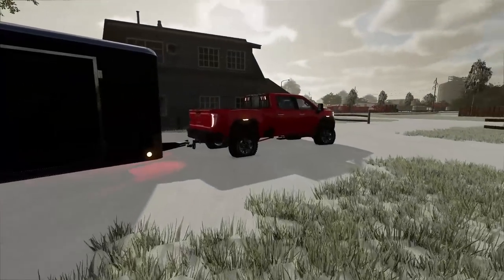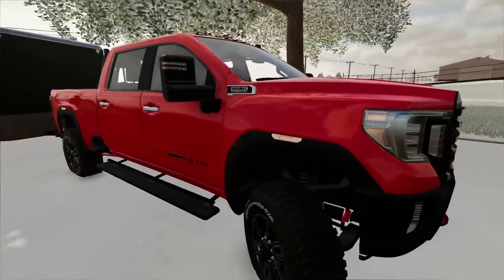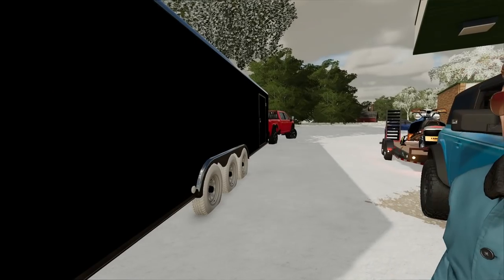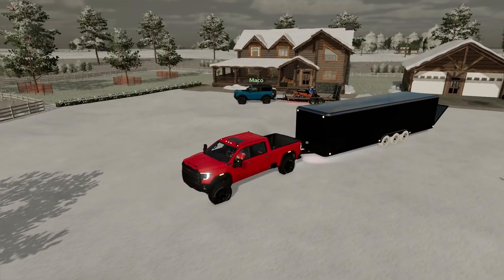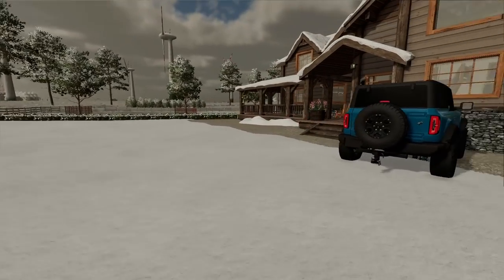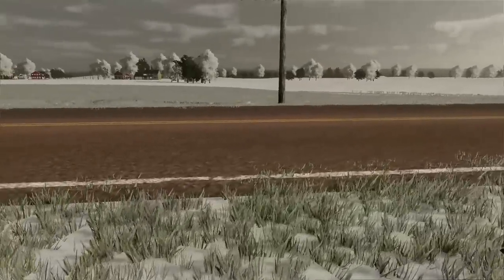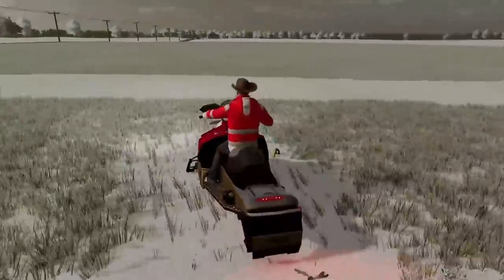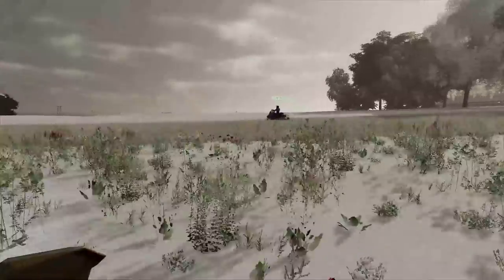MILLIONAIRES GO SNOWMOBILING! (RENTING AIRBNB CABIN) | FS22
So today was crazy...
Today we took a snowmobiling trip to Colorado in County Line FS22. We completed an entire 20mi sprint across hilly land and checked out our Airbnb cabin for the weekend! Huge thanks to Gavin for letting us use his 2022 Ford Bronco Wildtrak, also Josh Farley for making, Check out American Modders FB! Lambo mods: Skidoo